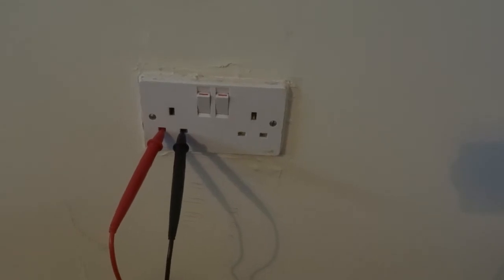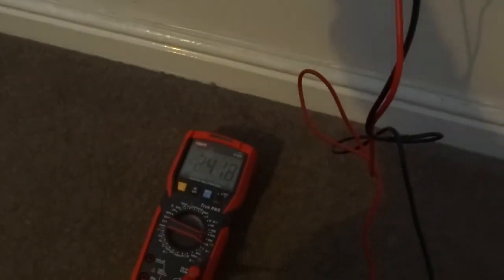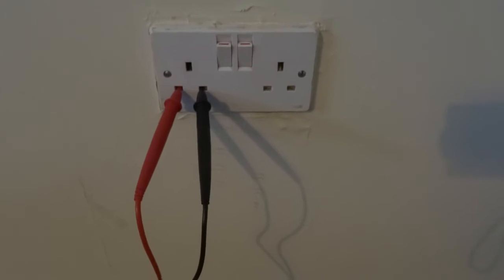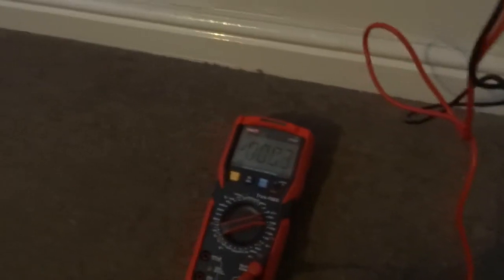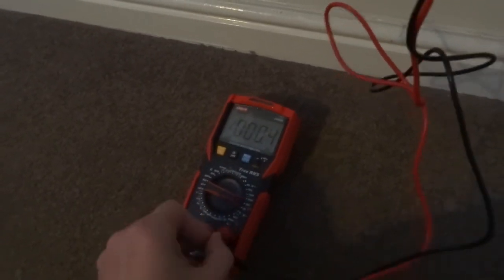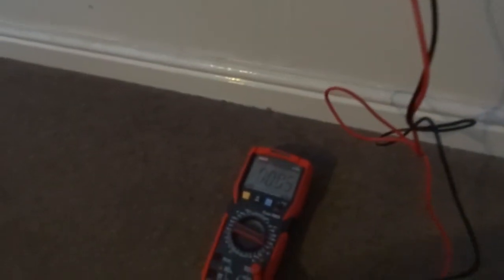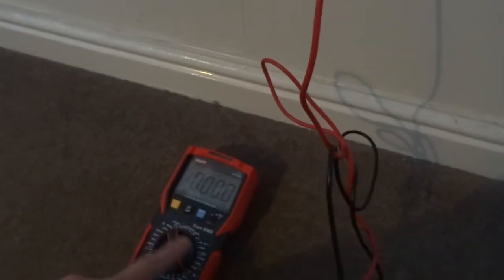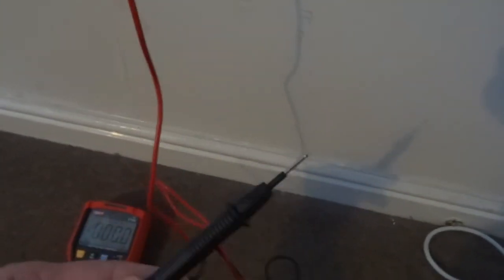STOP! 3 240V Multimeter DANGERS | Mains Electrical Safety You NEED to Know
Working on 240V mains electricity is incredibly dangerous. A multimeter is an essential tool, but using it incorrectly on home wiring can result in electrocution, fire, or an arc flash explosion. This video is not a guide to electrical work, but a vital safety warning about the Top 3 Dangers you face when testing live 240V circuits.

The Top 3 Dangers to Avoid:

The Wrong Setting (The Amps/Ohms Trap): Testing voltage while the leads are incorrectly set to measure current (Amps) or resistance (Ohms). This creates a direct short circuit, leading to an instant, dangerous arc flash and meter explosion.

Probe Contact (The Shock Risk): Improper technique, such as not using insulated probes, touching exposed metal, or allowing probes to slip and short across terminals. Only ever use one hand when testing live circuits.

Low CAT Rating (The Meter Failure): Using a multimeter that is not rated for CAT III 300V or 600V (or better). A low-quality or incorrectly rated meter may fail spectacularly in the event of a fault, offering no protection to the user.

NEVER compromise your safety for a DIY job. Always verify power is off before touching any wires, and invest in a high-quality, correctly rated multimeter.